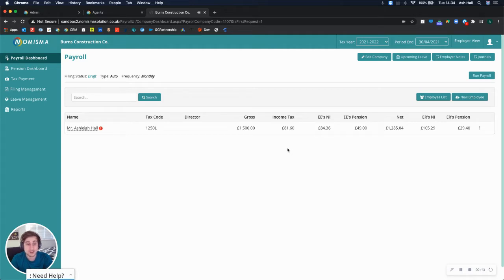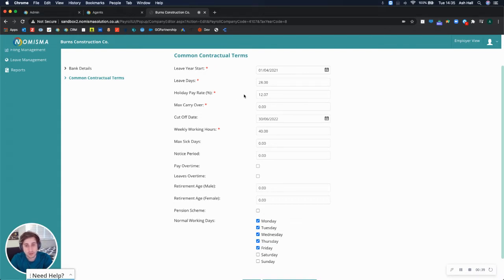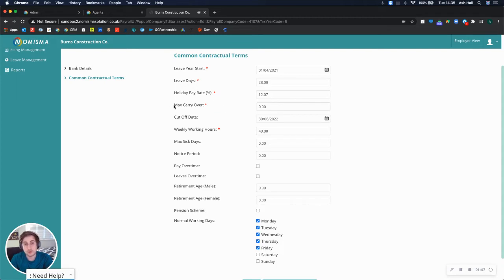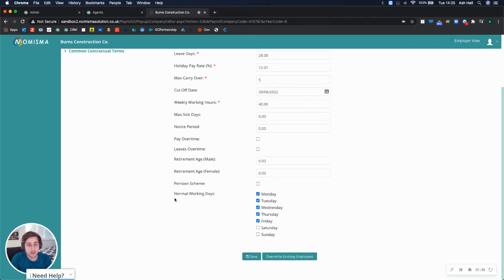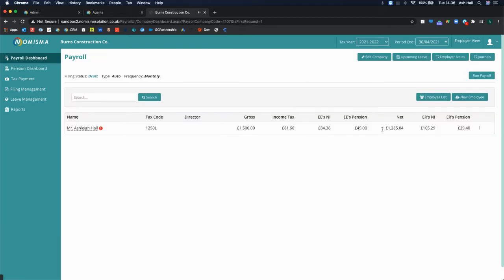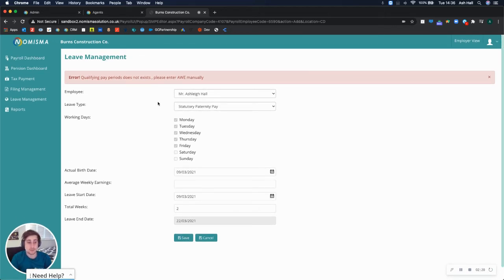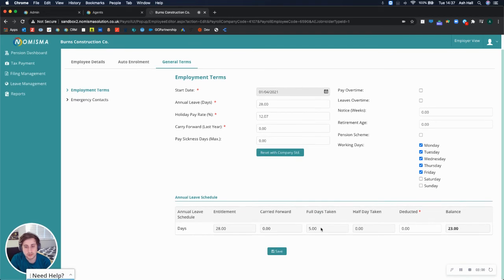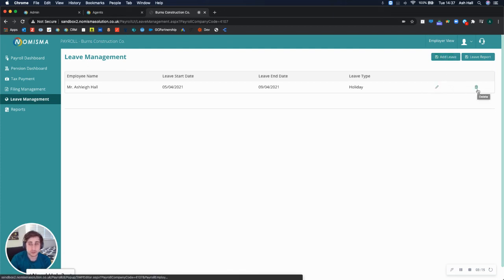How to manage employee annual leave using Nomisma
In this video we show you how you can setup Nomisma to manage employee annual leave for full time and part time members of staff. Whether they're salaried or hourly basis. Nomisma will automatically keep track of their leave entitlement and the amount taken.

We hope you find this useful and should you have any questions or queries, please do get in touch on: